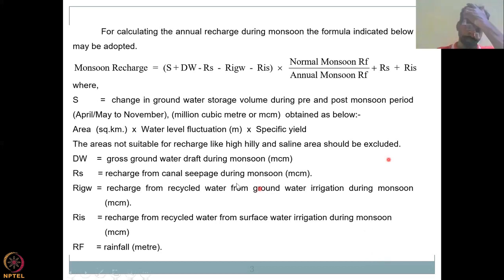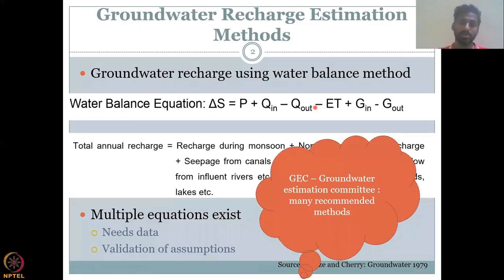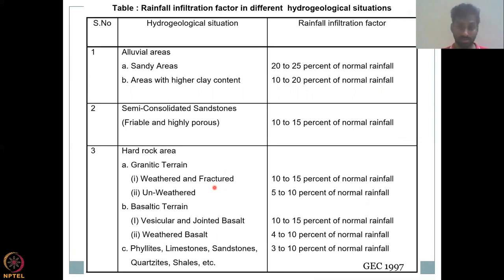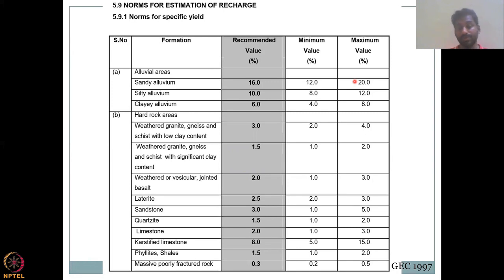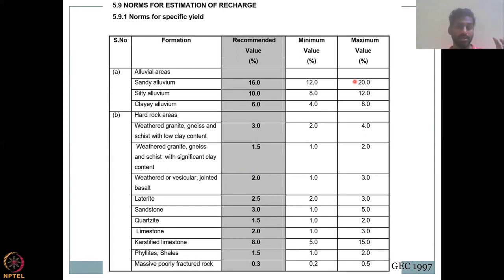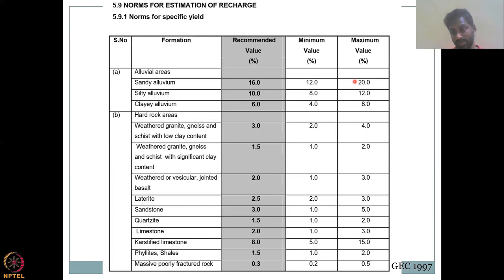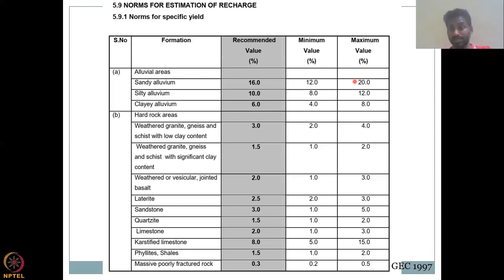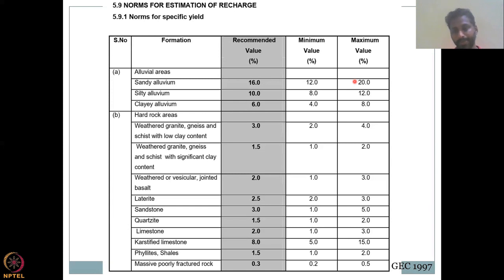Lecture 28: Groundwater recharge and discharge Part - 3